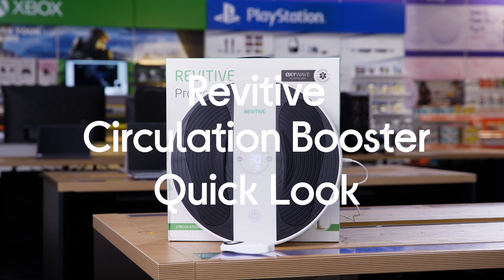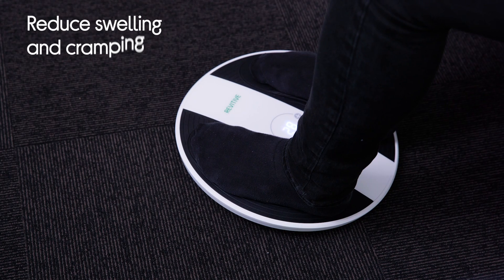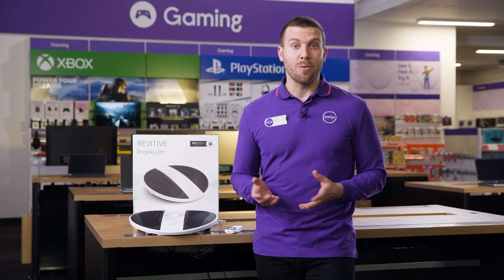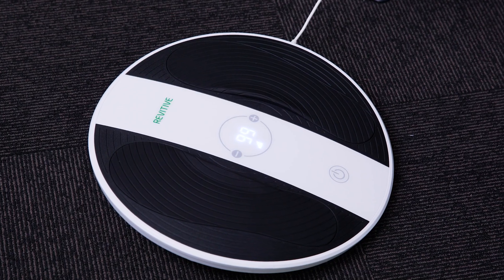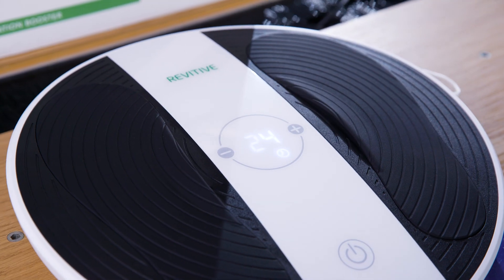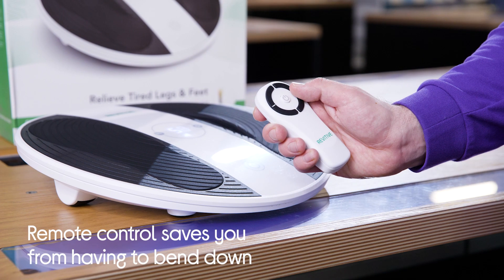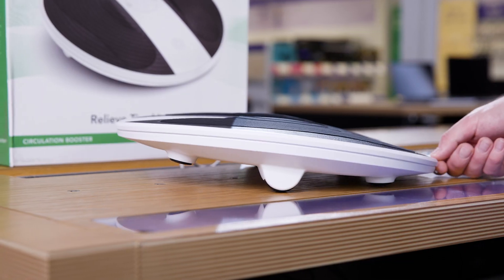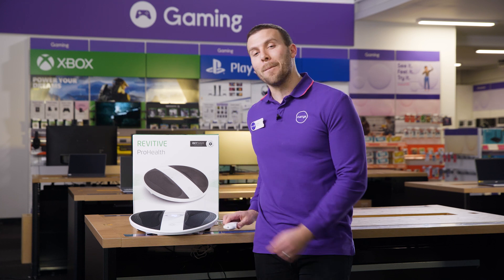REVITIVE ProHealth Circulation Booster - Quick Look